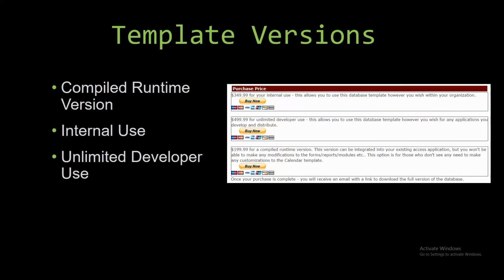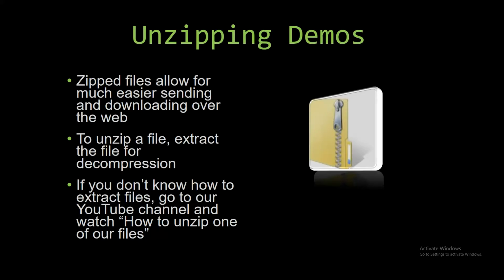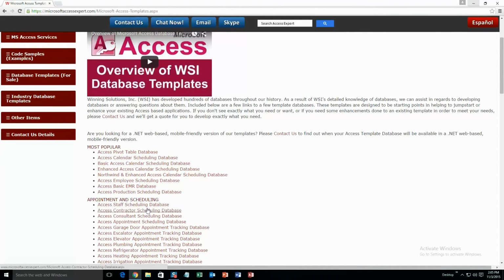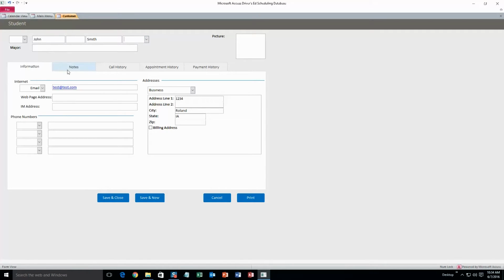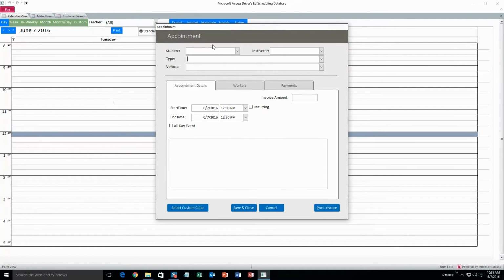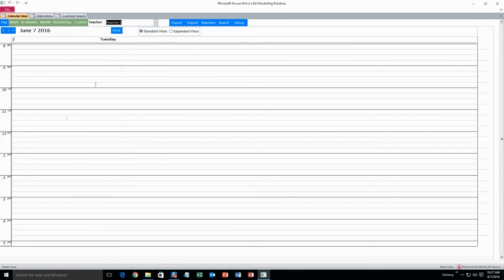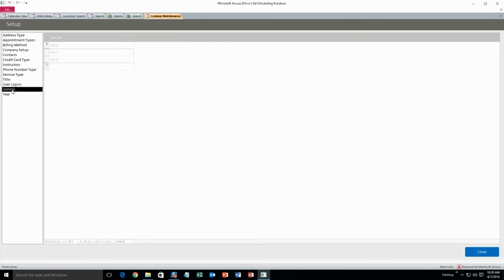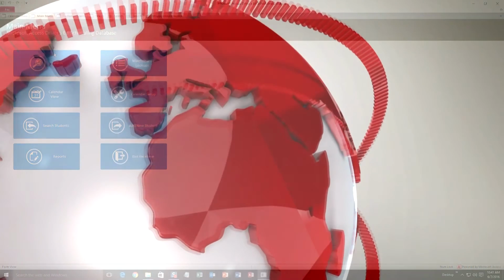Microsoft Access Driver's Education Scheduling Database Template